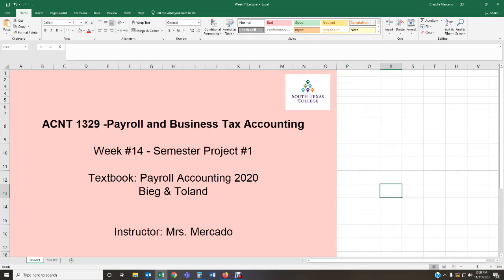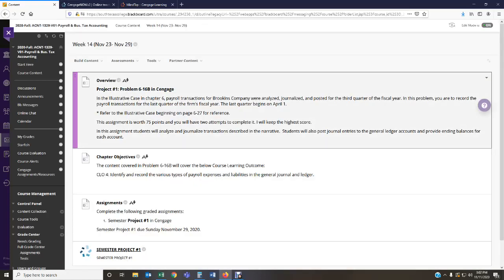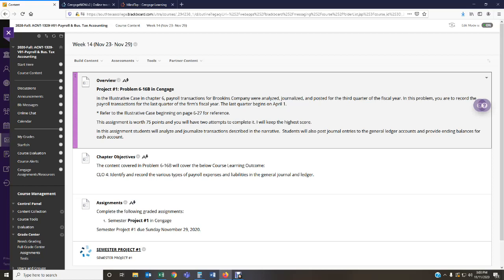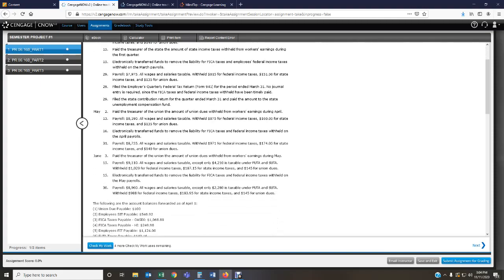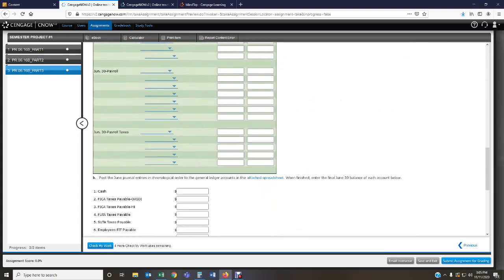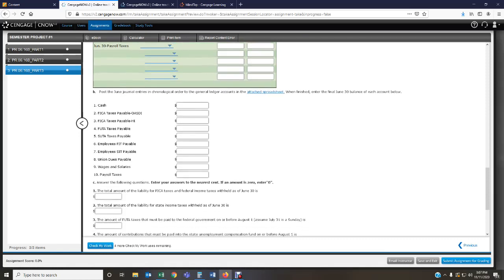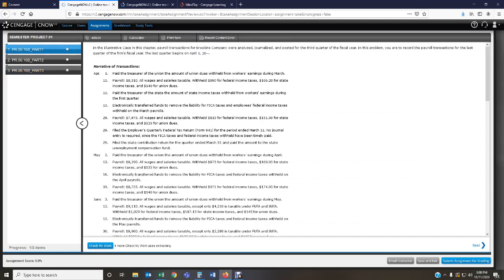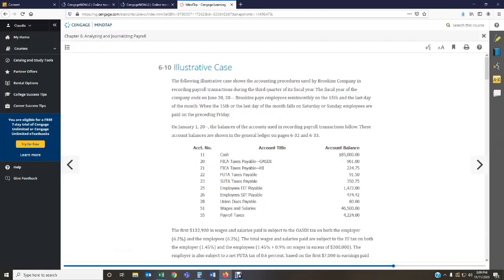ACNT1329- Payroll & Bus Tax Accounting Week #14 Lecture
Week #14 Overview- Semester Project #1